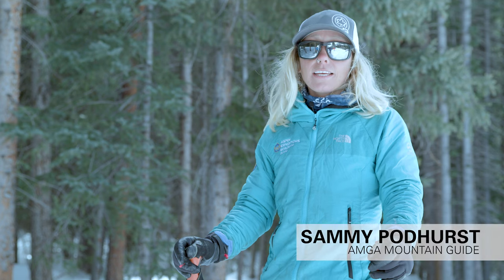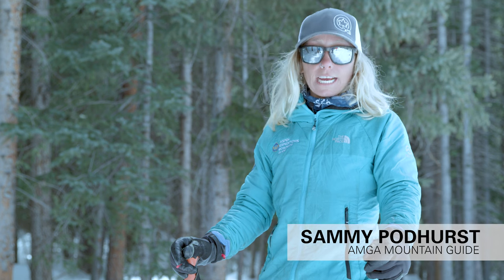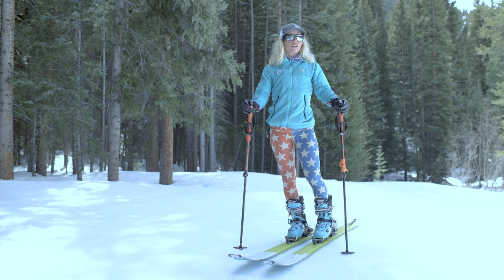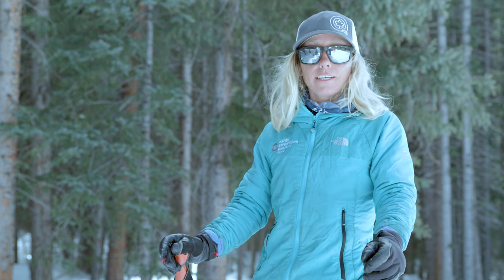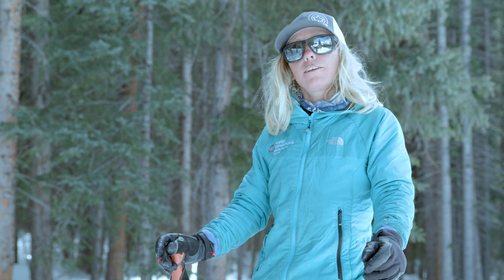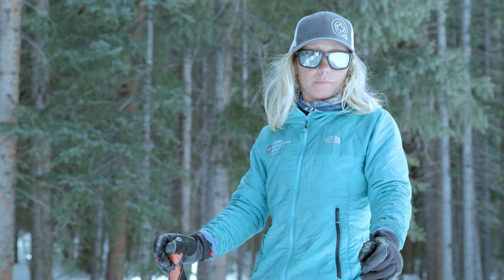The Butt Squeeze - Skinning Technique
AMGA Guide, Sammy Podhurst, shares a G3U Tech Tip with us. Squeeze those cheeks to keep yourself from slipping off the skin track!